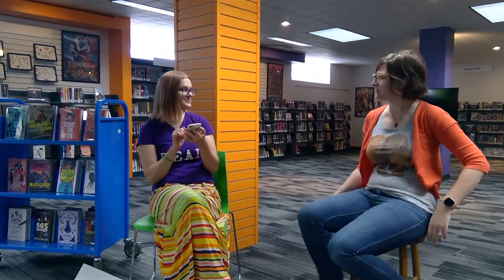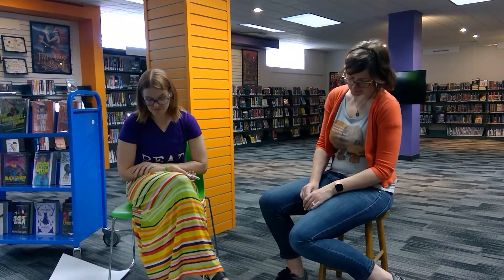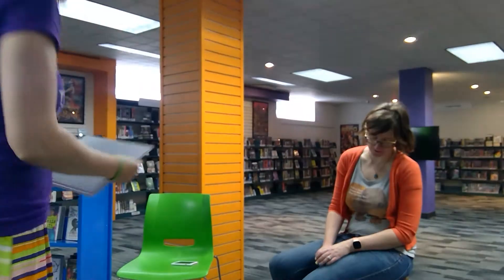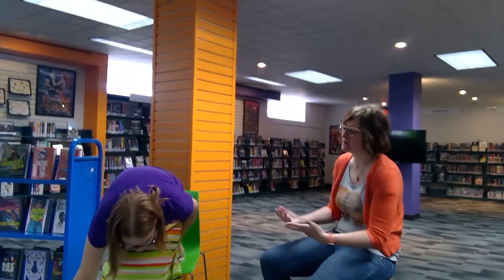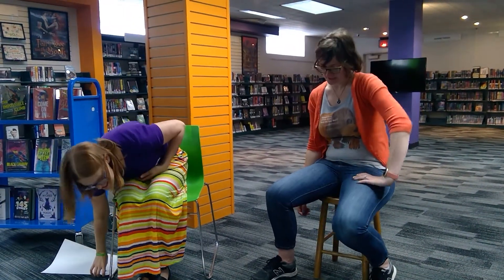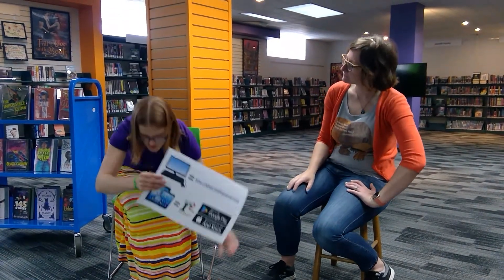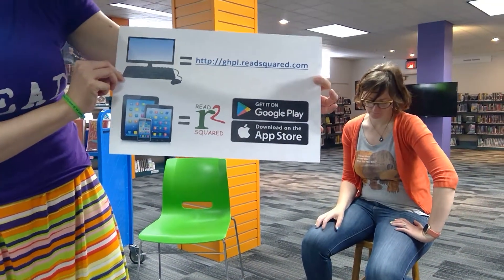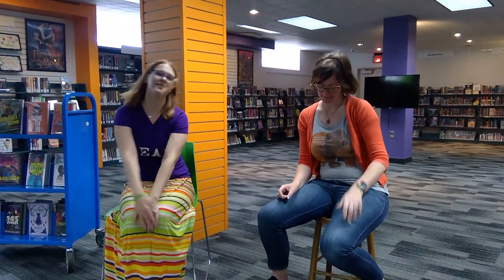Summer Reading with the Grandview Library!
Sign up for Summer Reading Club on June 1!